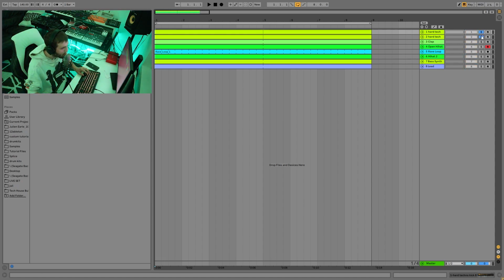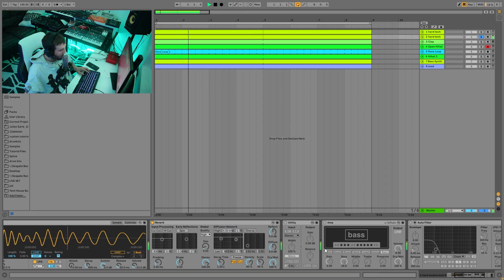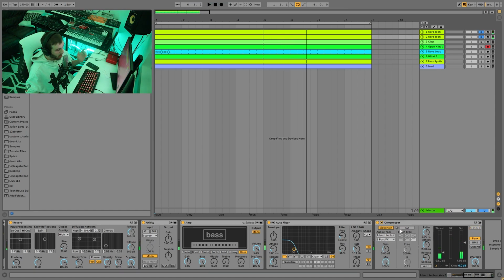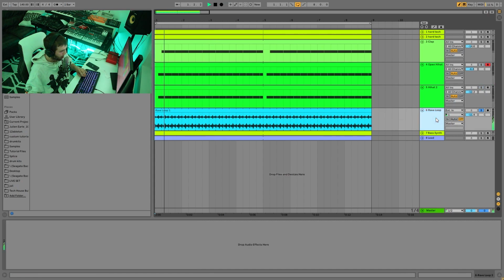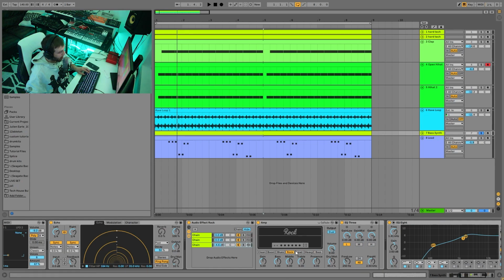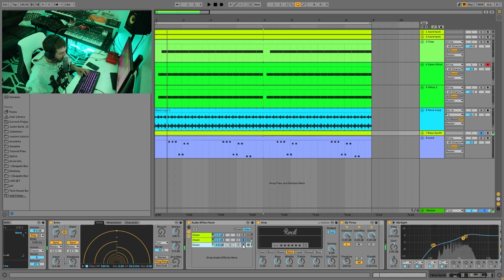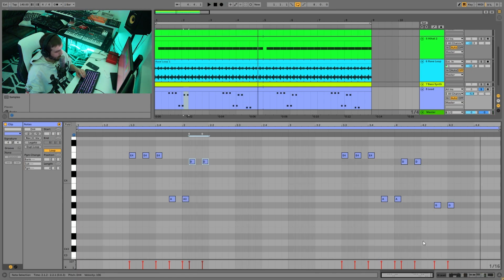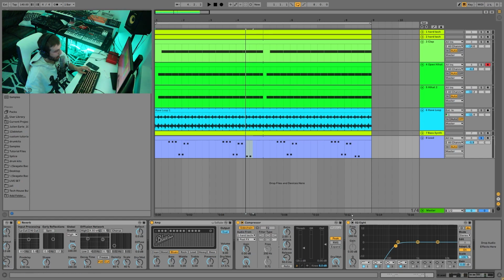NEW Hard Rave Techno Tutorial [â€‹Alignment, Viper Diva, Shlomo Style] +Samples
This video is about NEW Hard Rave Techno Tutorial